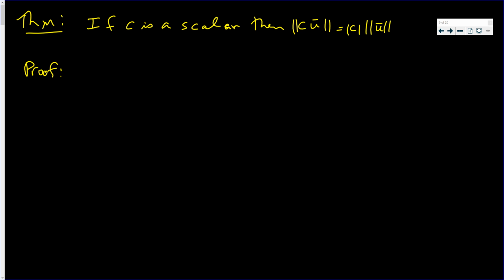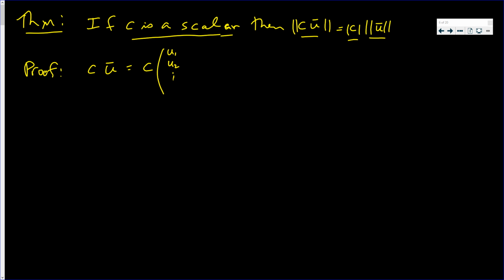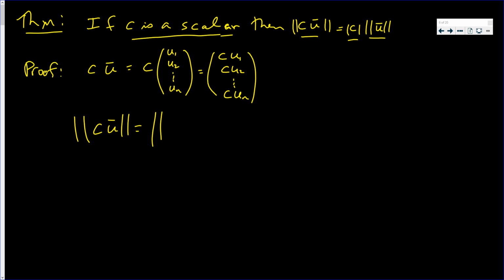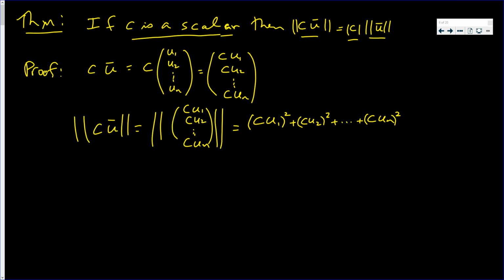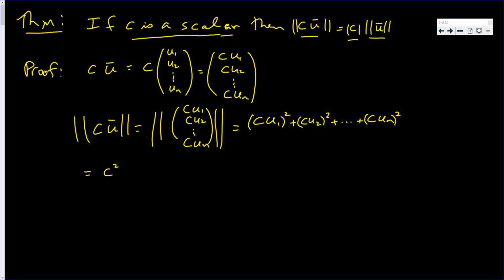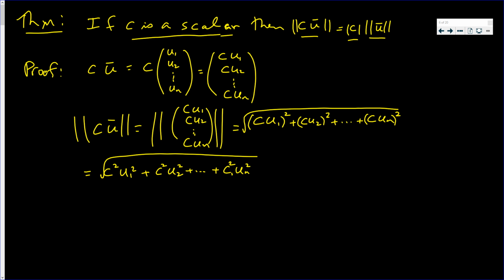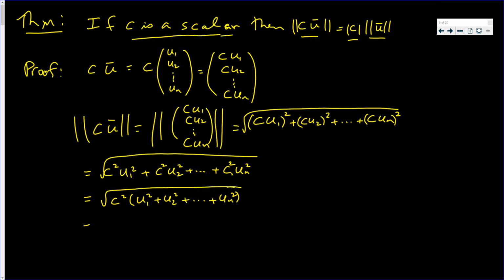||cU|| = |c| ||U||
In this video we show that ||cU|| = |c| ||U||. Watch and Learn!